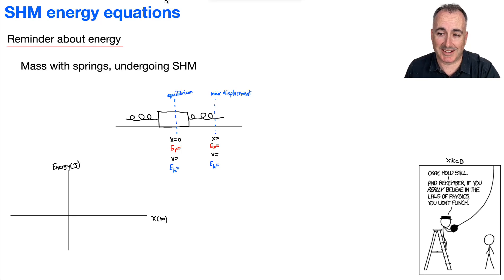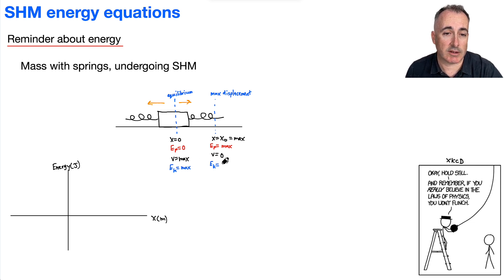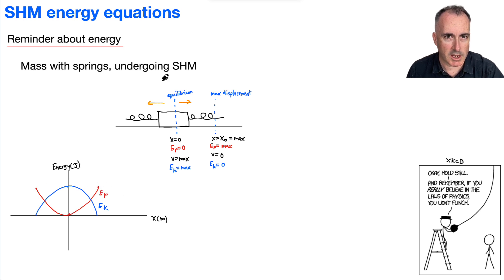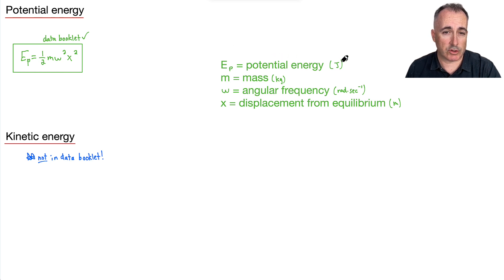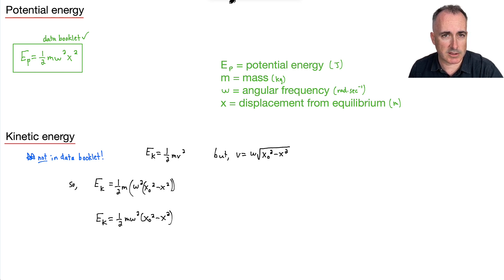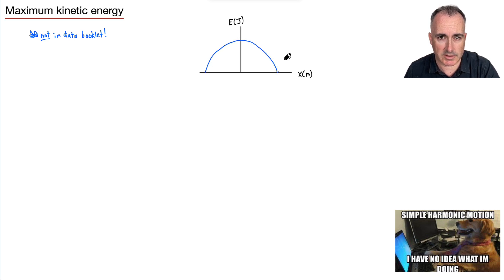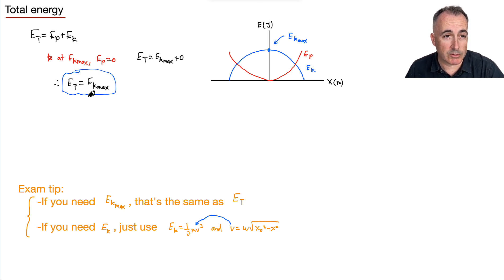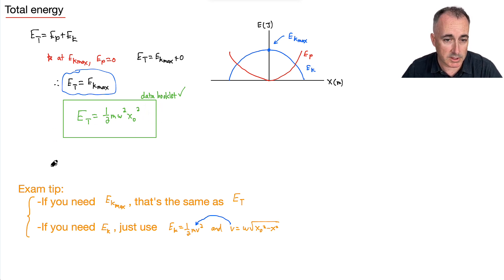C1.6 HL SHM Energy equations [IB Physics HL]